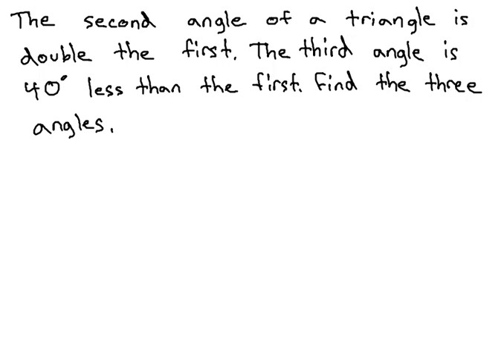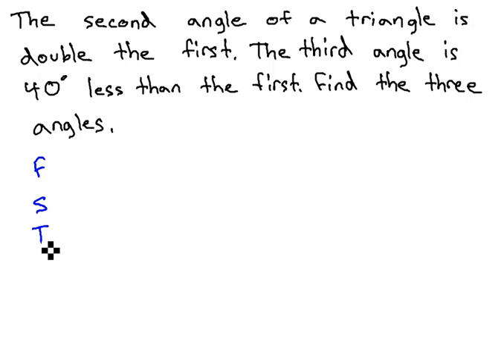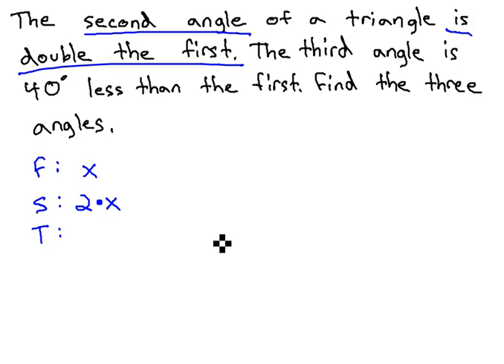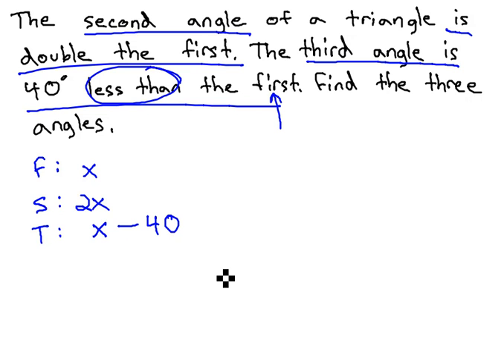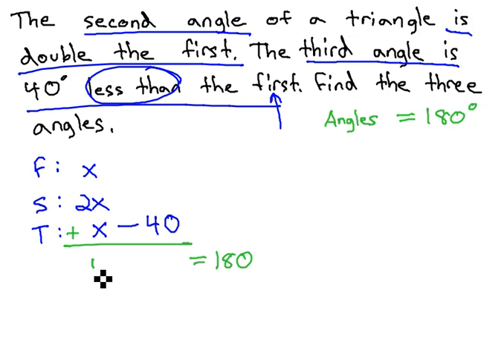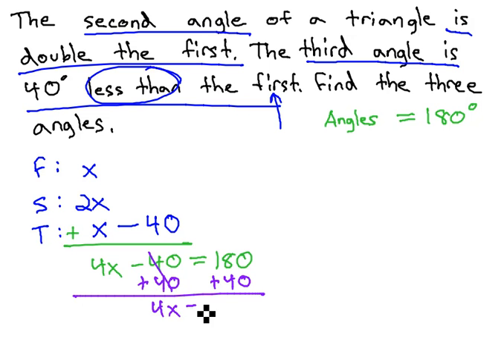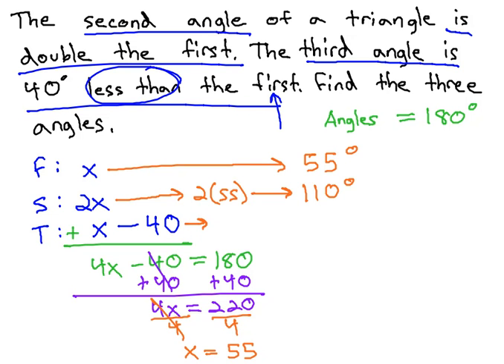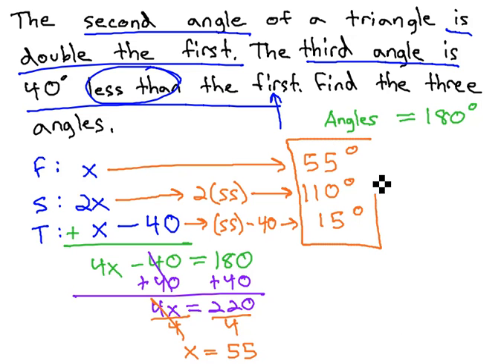Angles of Triangle